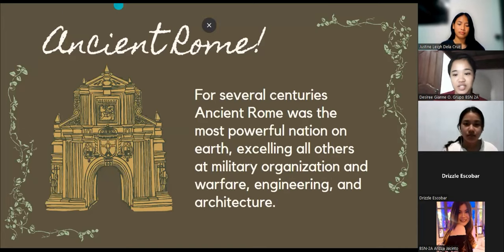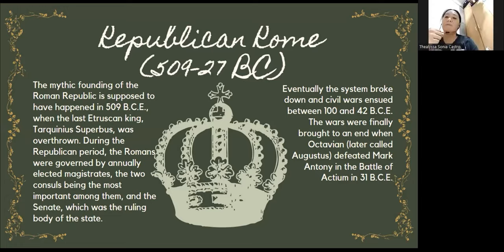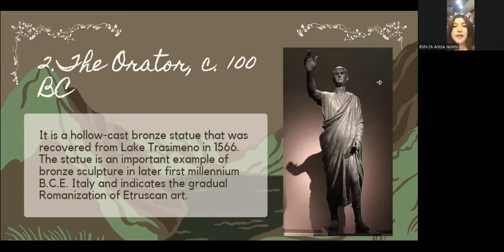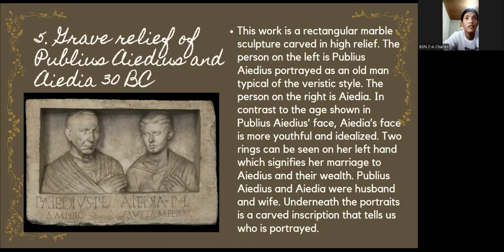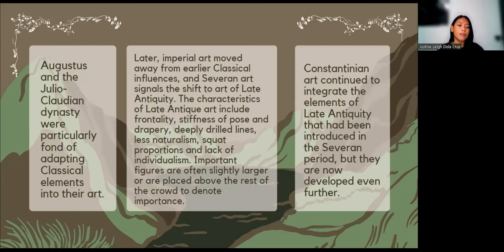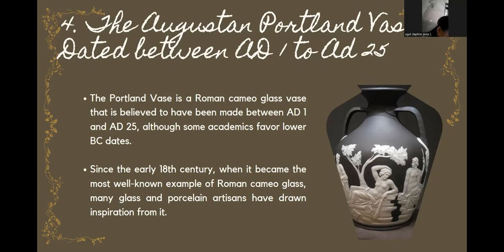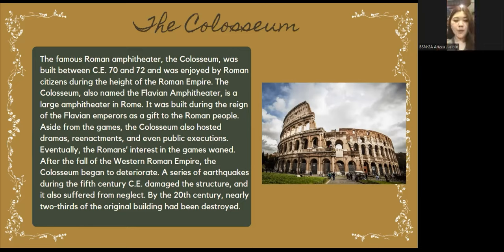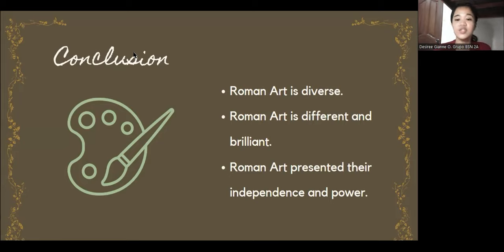ANCIENT ROME (Arts Appreciation)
Group 2 (BSN 2A)

Bautista, Trixel Sophia L.
Castro, Thealyssa Sonia C.
Dela Cruz, Charles Spencer J.
Dela Cruz, Justine Leigh J.
Escobar, Drizzle Dharma C,
Floresca, Ma. Excelsis Dea C.
Grupo, Desiree Gianne O.
Jacinto, Arizza
Ugot, Daphne Anne L.